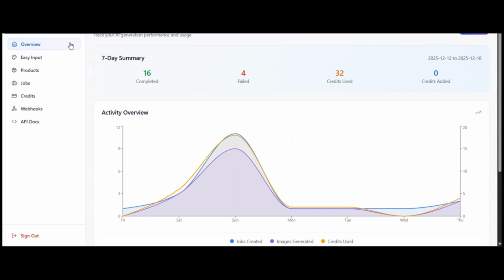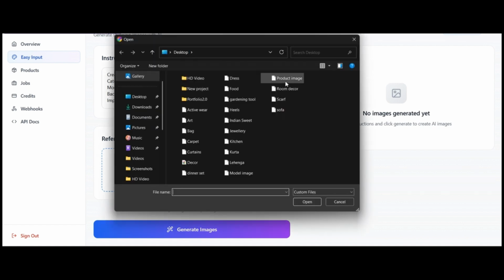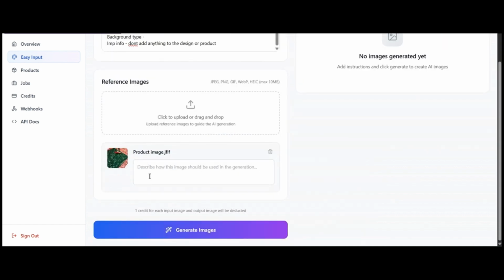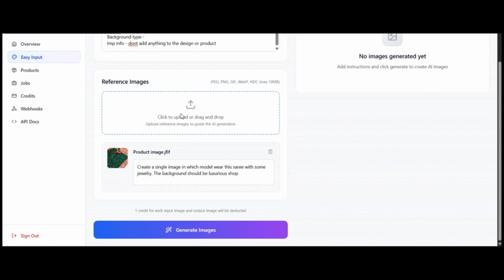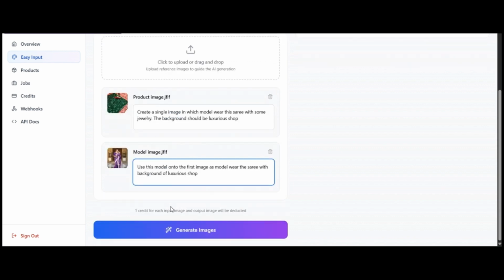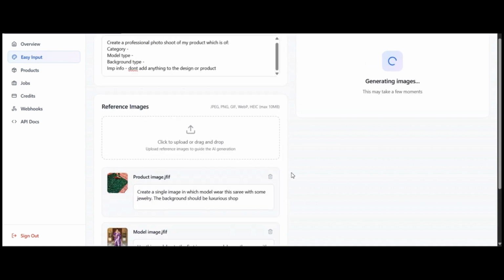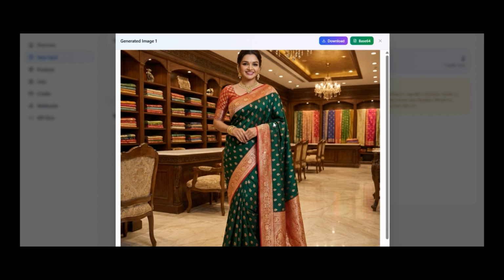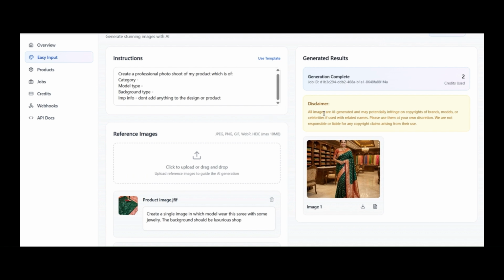Create Your Own Model Face for Your Product in Minutes - Showcase Products Professionally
Tired of expensive photoshoots and hiring professional models?
In this video, learn how to use advanced AI modeling tools to create a realistic custom model face—including the option to use your own model face—and showcase your products like a professional fashion brand.

Whether you sell clothing, accessories, jewelry, or lifestyle products, AI modeling helps you create high-quality visuals instantly.

🔹 Step-by-step process covered in this video:

Upload your photo or define your product look

Add a custom model image

Write an effective AI prompt

Generate and download professional product images

Save time, reduce costs, and increase conversions with diverse, inclusive, and scalable visuals.
This solution is ideal for small business owners, fashion brands, dropshippers, content creators, and online sellers in 2026.